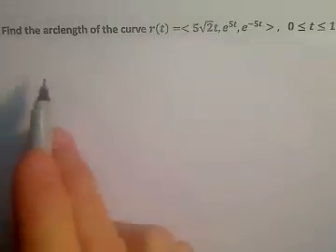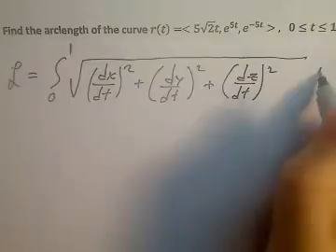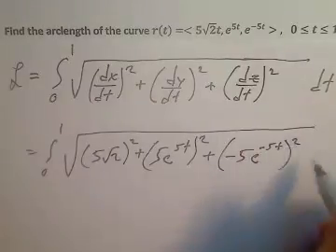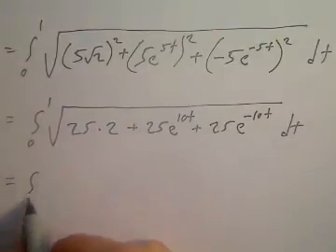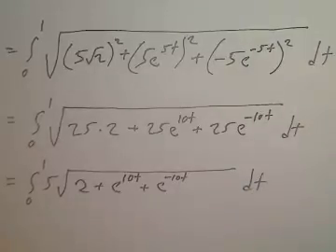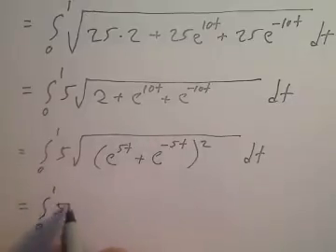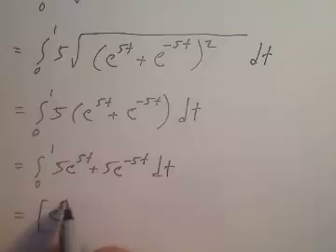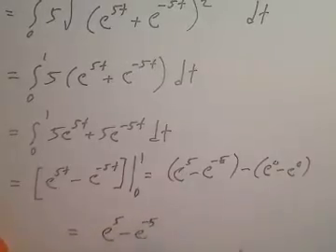10 8 arclength2